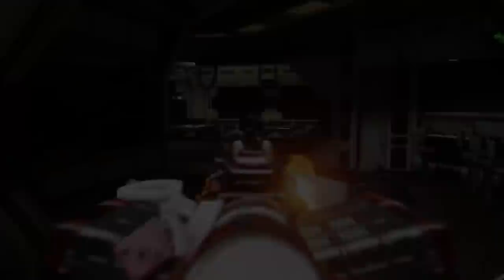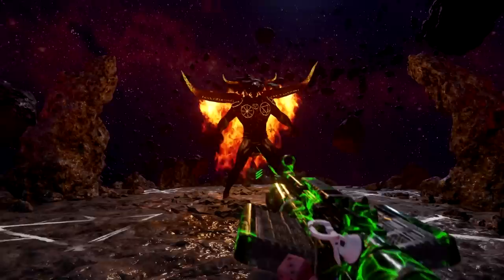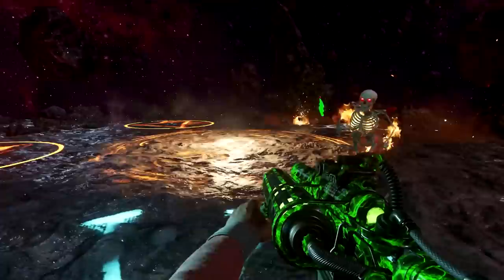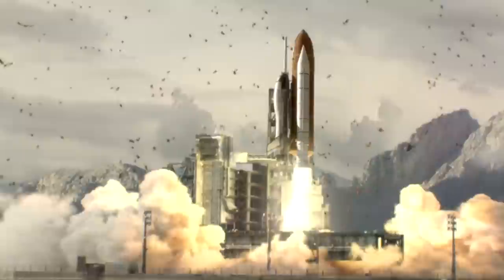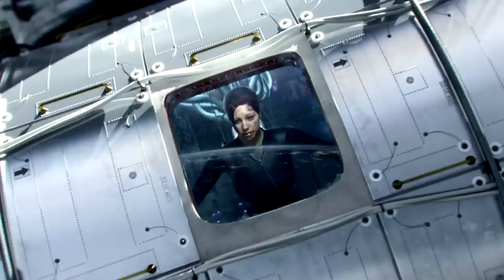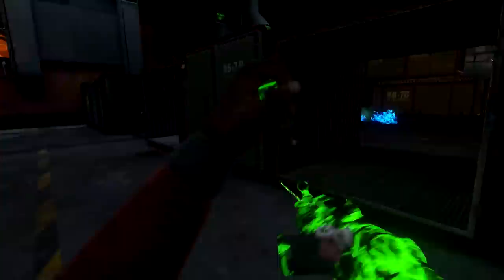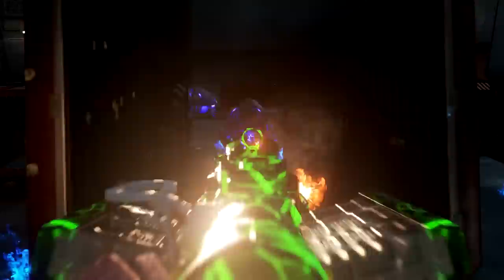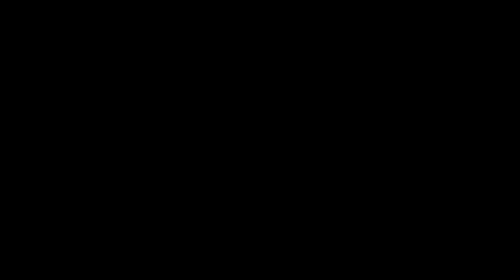My Thoughts on The Beast From Beyond - The Road Re-Viewed [Preview]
Timestamps:
0:00 - Prelude
0:39 - Title Card/Map Intro
0:59 - The Good
7:10 - The Bad
15:10 - Cryptid Nitpicks
18:12 - Conclusion

Credits / References:

memes! - emotional support

Lilrobot - Extinction Soundtrack Rip

Greyhound (used for the thumbnail renders and ripping audio files)
- Scobalula - Developer/Maintainer/Research
- DTZxPorter - Original Dev of the Wraith Project, Game Research
- ID-Daemon - Game Research